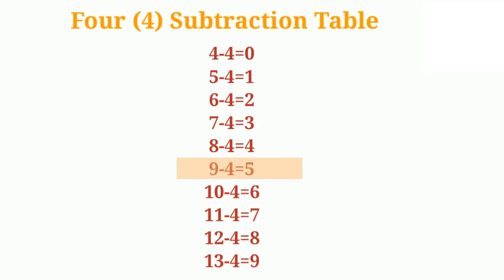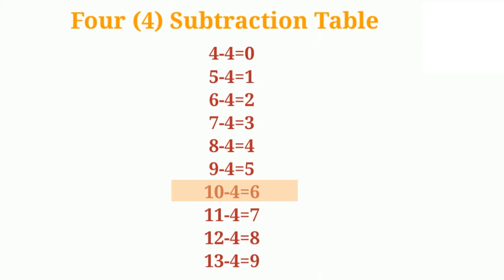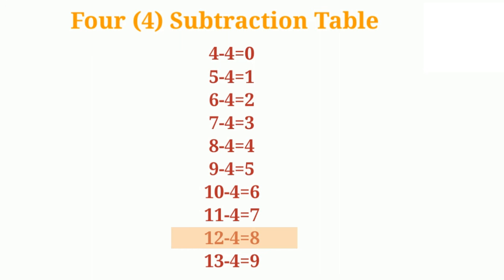Four 4 Subtraction Table | Subtraction Times Table Easy